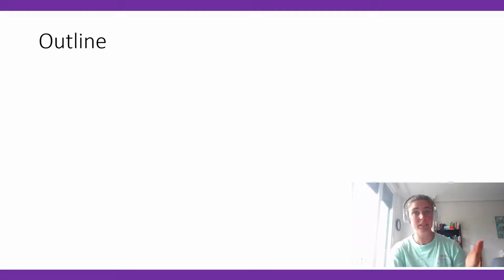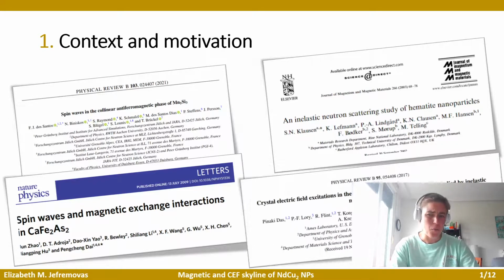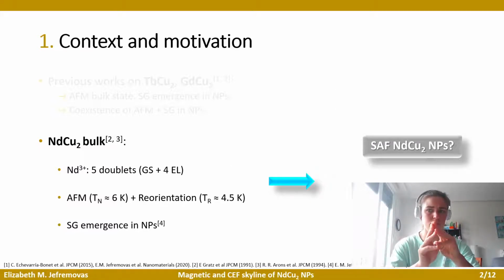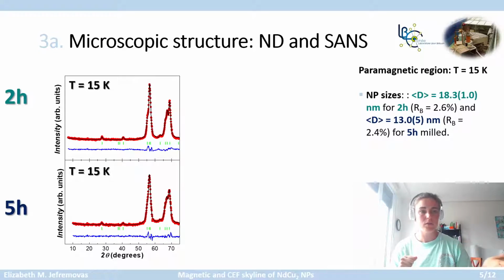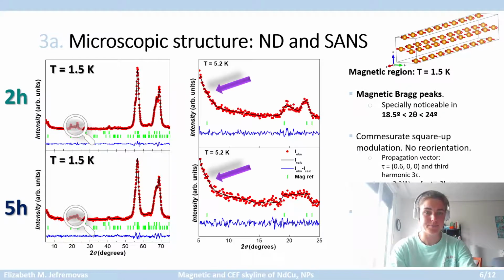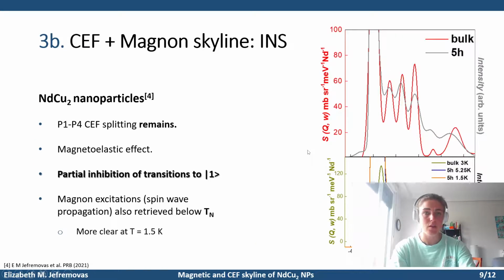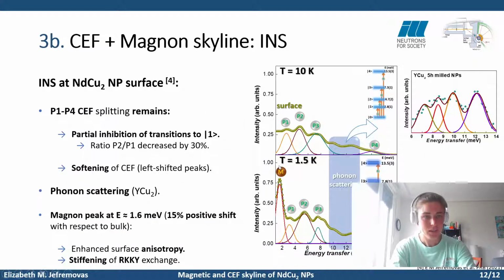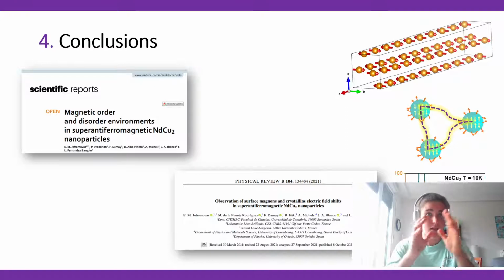The Structure of Magnetic NdCu2 Particles by Elizabeth M Jefremovas